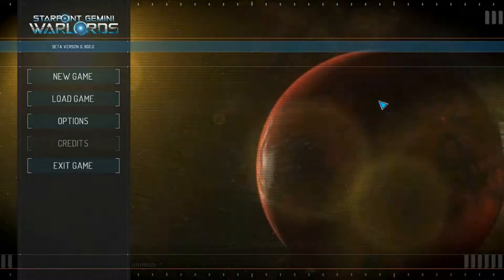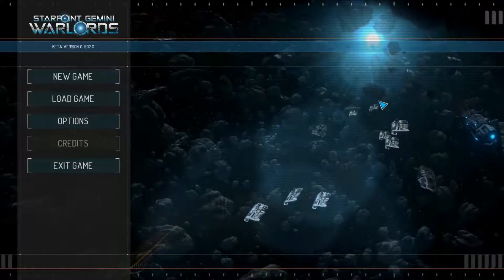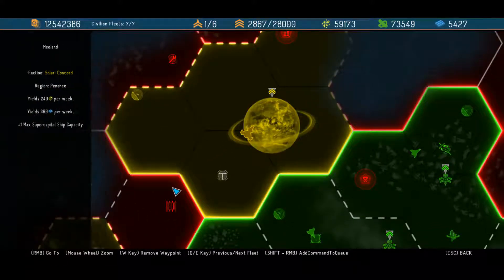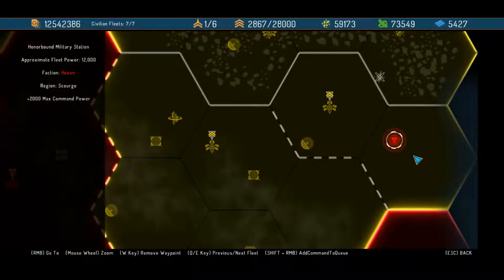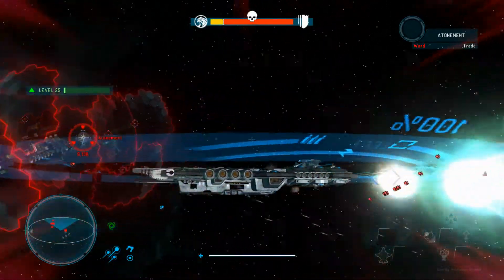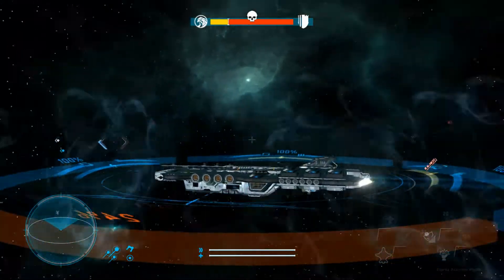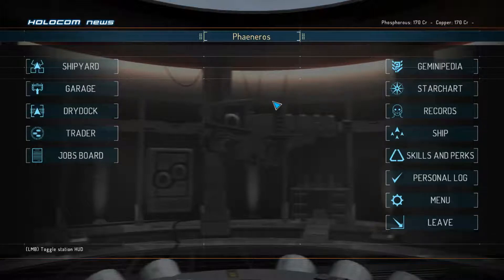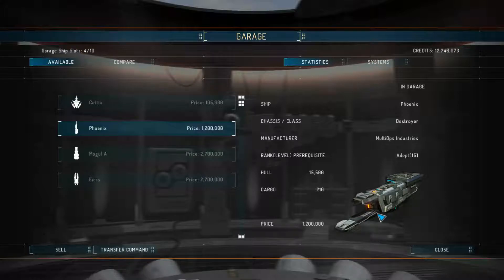First Impressions of Starpoint Gemini Warlords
In today's First Impressions video I manage to only make two blunders, Little Green *Men* Games and saying Logistics in lieu of Production center, so progress is being made.

Name of the Game: Starpoint Gemini Warlords

Genre: Idealized Starship simulator with RPG elements, territory control elements, light strategic elements and a RNGesus-infused boarding mini-game (you'll never pray more for green, white, red in your life).

State: Late early access.

Price: ~28 Euros / ~29 USD.

Developer: Little Green Men Games.

Publisher: Iceberg Interactive

Comments, likes and/or subs,if you like my videos and want to see more, are more than welcome as they do help out with the channel a fair deal.

If you want to see more but are not a habitual user of Youtube I post all my daily vids, as youtube links, to my other social profiles as well.

TBA - once I start streaming , passed a certain sub milestone, if I can work with my current hardware and Twitch's limitations, if not I'll be one of those gits streaming off Youtube.